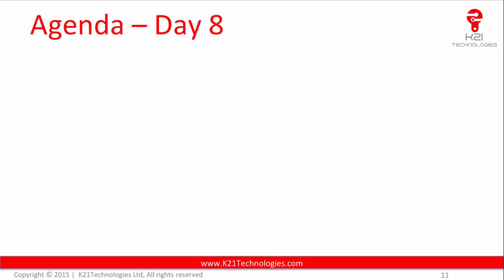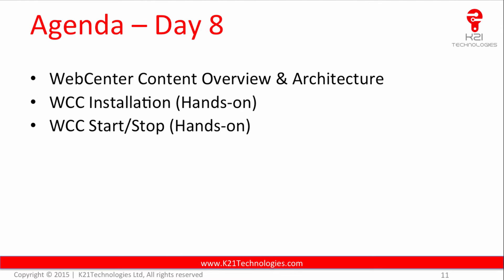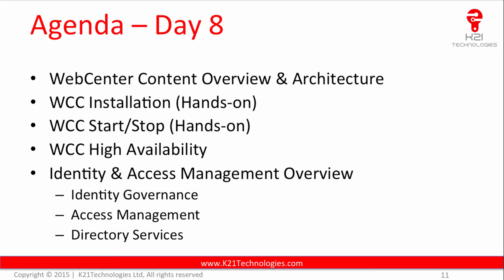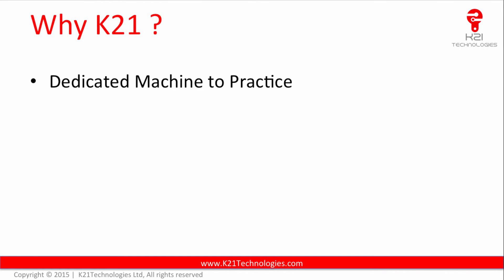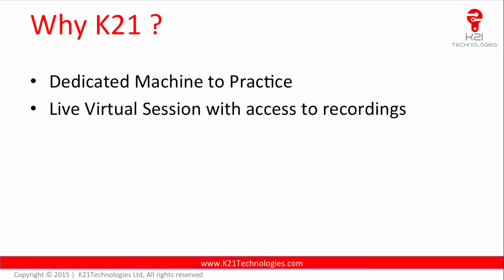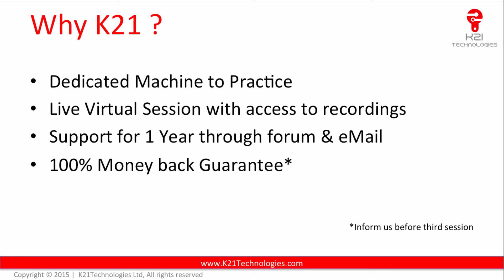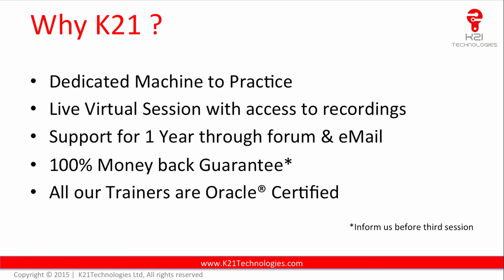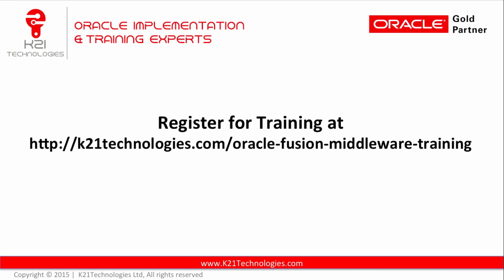Oracle Fusion Middleware Admin Training : Day8 Topics (WebCenter Architecture, Install, HA, IAM )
This video explains topics we are going to cover on Day4 of Oracle Fusion Middleware Administration Training that covers WebCenter & IAM overview . On Day8 of Oracle FMW Admin Training we cover Oracle WebCenter Content Architecture, Installation & Configuration, HA setup, and overview of Oracle Identity & Access Management .  or Post any queries below or contact us